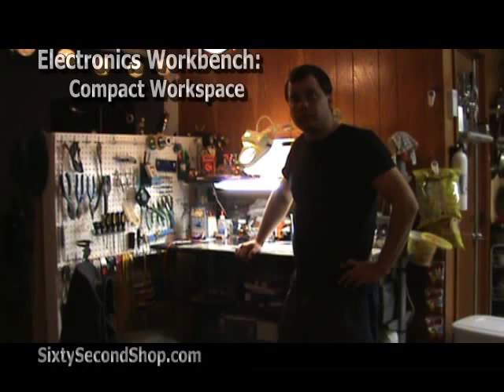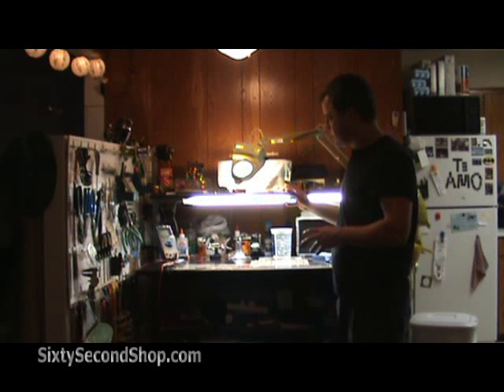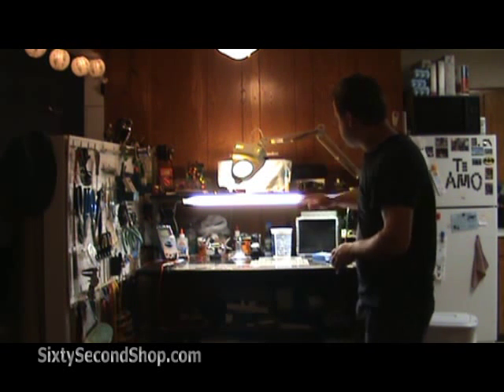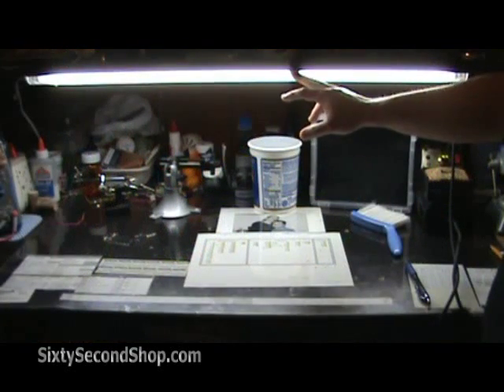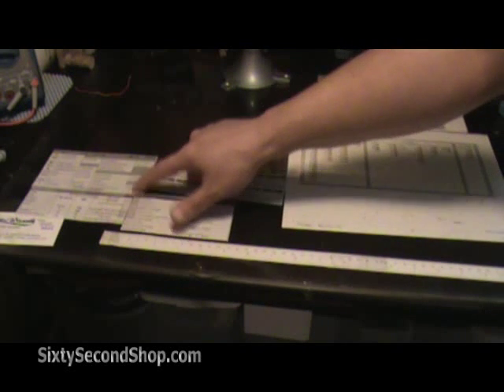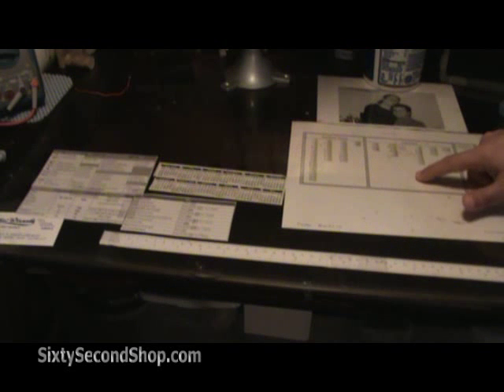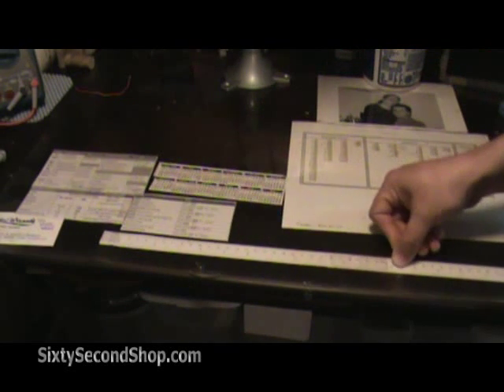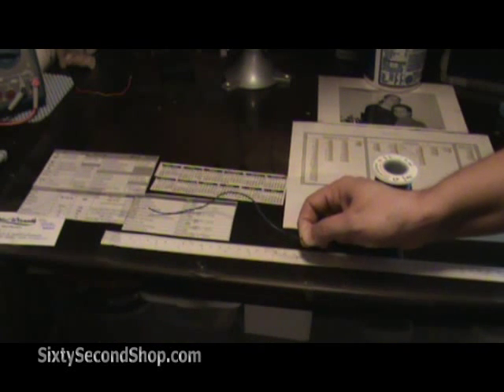Electronics Workbench : A Compact Workspace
Learn more about how we've built a complete electronics lab into a small (4' x 6') space.